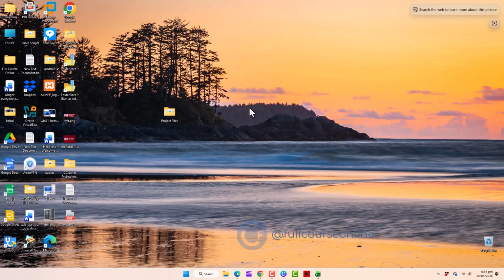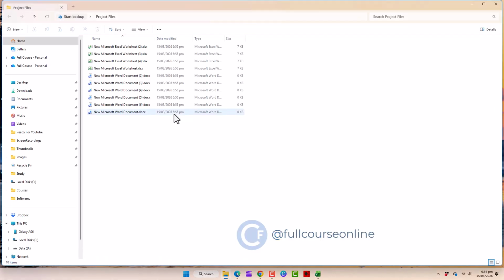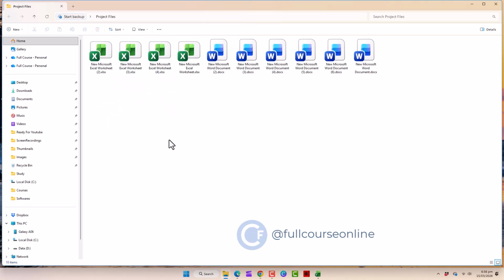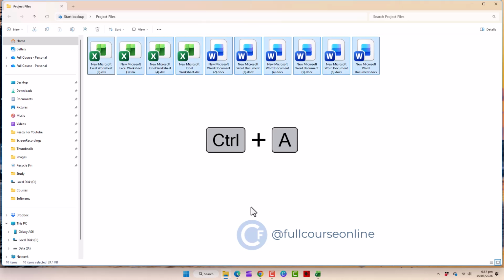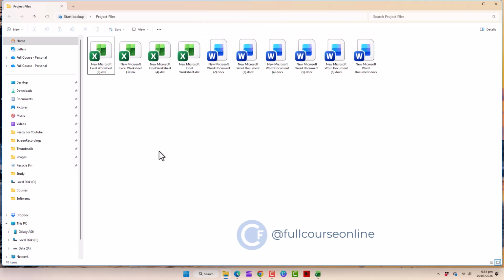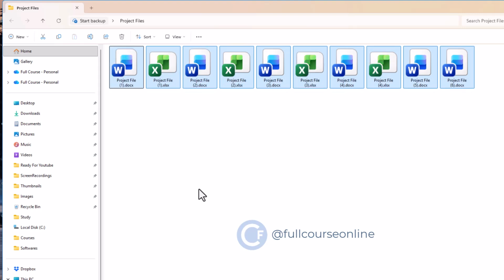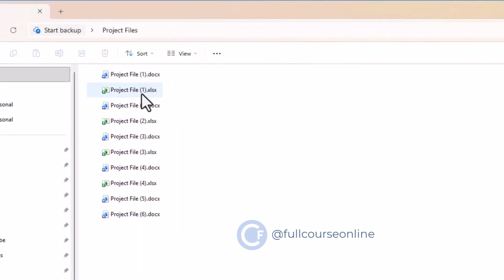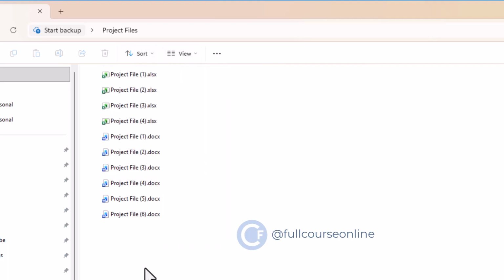How to Rename Multiple Files at Once in Windows 11 Fast Method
Learn how to rename multiple files at once in Windows 11 quickly and easily. This step-by-step tutorial shows the fastest way to rename many files together using File Explorer. Perfect for organizing photos, documents, and downloads without installing any software.